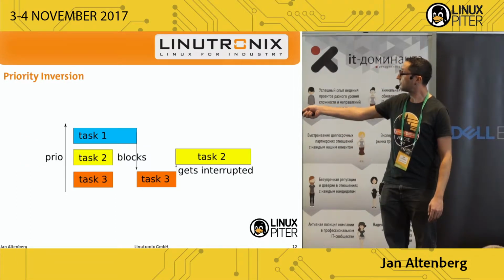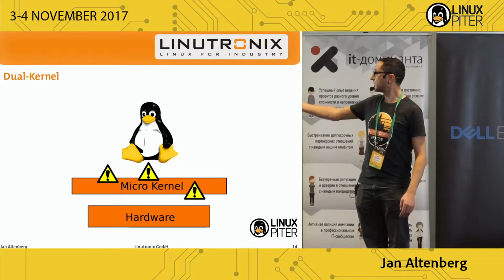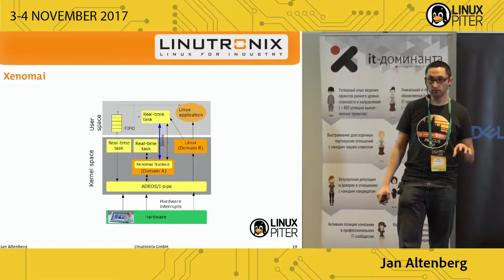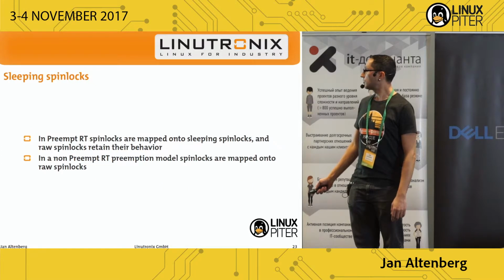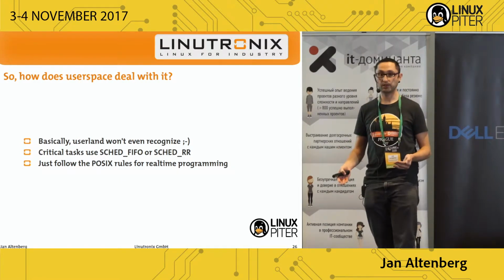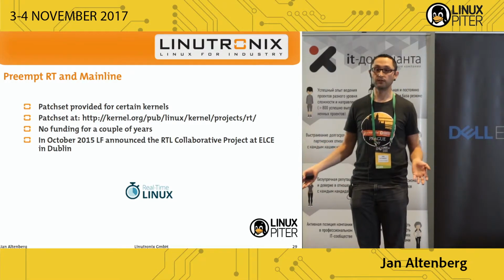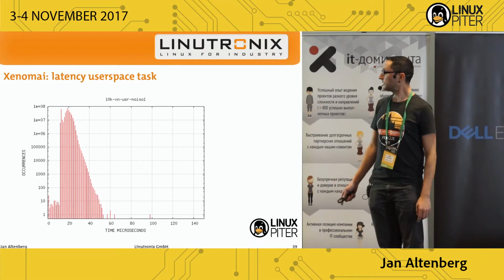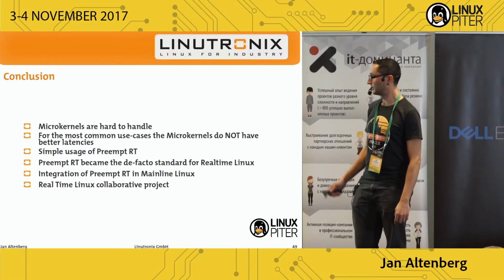[ENG] Jan Altenberg: "Realtime Linux uncovered"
Realtime Linux uncovered

Linux became the fastest growing software platform in the embedded industry. One reason for its success is a huge number of supported hardware platforms. In addition it became very easy to get hard realtime capabilities to Linux. The PREEMPT_RT patch became the de-facto standard for Linux and realtime. It is available for every second kernel release and will be included in the mainline kernel in the near future. For this purpose the Linux Foundation started the "Realtime Linux Collaborative Project". This talk gives an overview of the history of realtime Linux, different approaches and advantages of the PREEMPT_RT patch in comparison to other approaches. Furthermore it shows the latency results on a modern Cortex A9 platform for PREEMPT_RT and Xenomai (a so called dual-kernel approach). These measurements prove that PREEMPT_RT is much easier to use and it can achieve latencies which are comparable to the latencies of dual kernel approaches like Xenomai or RTAI. Additionally this presentation covers technical details of the PREEMPT_RT patch and its mainlining status.

Jan Altenberg
Germany. Uhldingen-Muehlhofen
Project and sales manager
Linutronix GmbH
Jan Altenberg has 15 years of experience in developing and maintaining Embedded Linux systems. He studied information technologies at the University of Cooperative Education in Stuttgart (Germany). From 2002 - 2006 he was involved in the OCEAN project, a European research project, which defined an open controller platform based on Realtime Linux and Realtime CORBA. Since 2007 he's been working for Linutronix. He is responsible for Open-Source trainings, project management and sales.